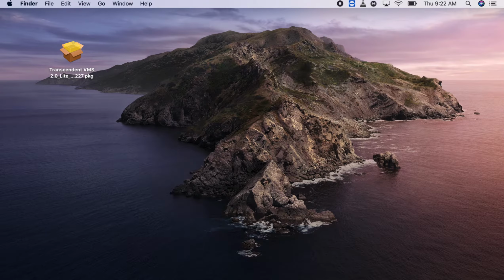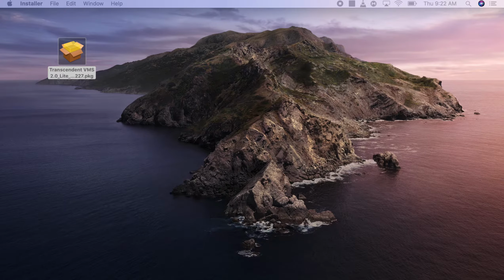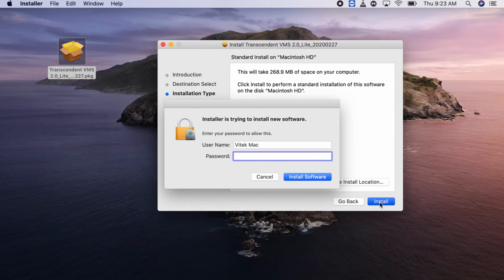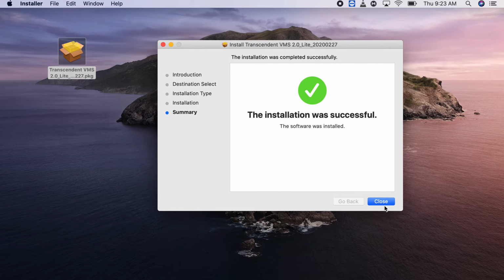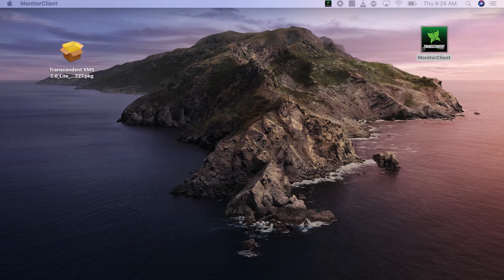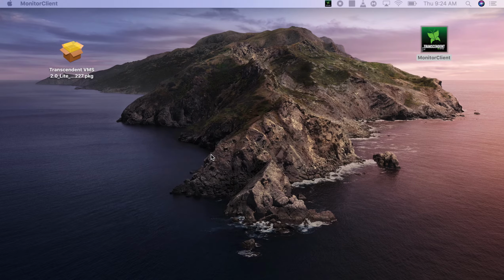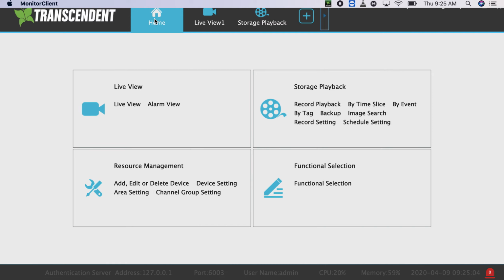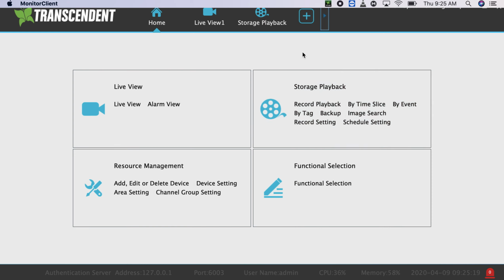Transcendent VMS 2.0: Installing on MAC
How to install Transcendent VMS 2.0 using MAC